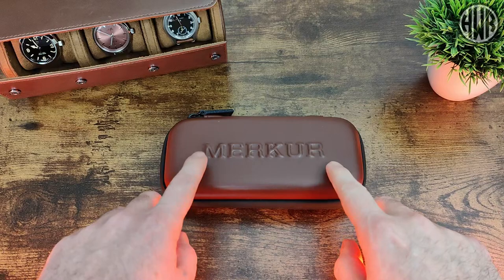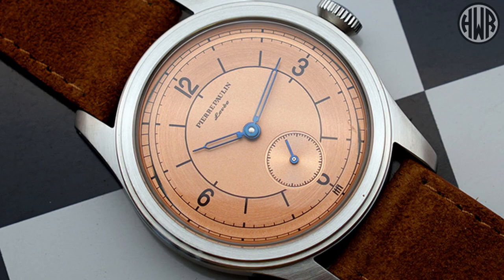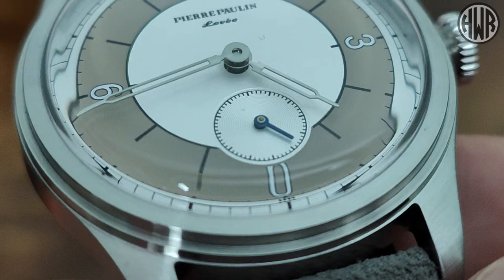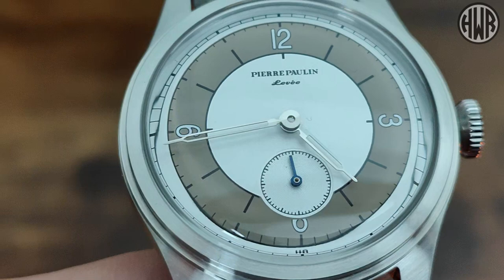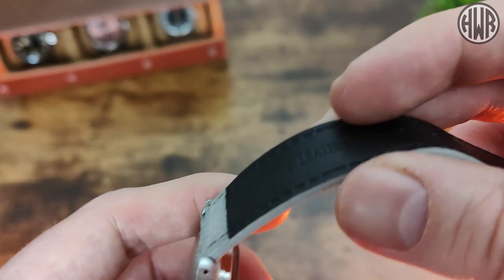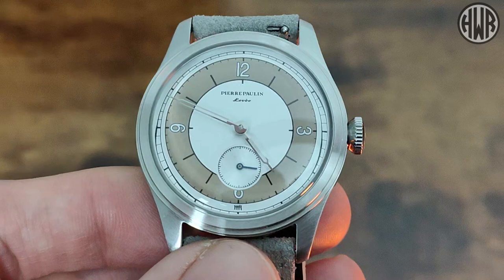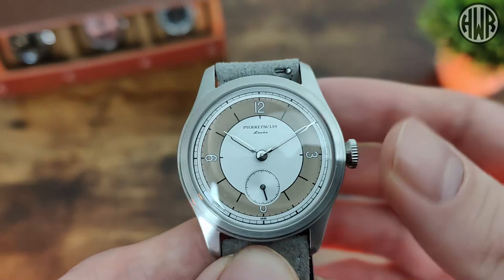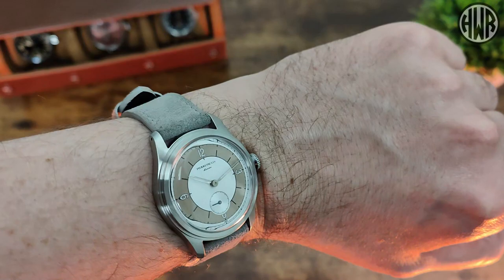Is This Watch Simple Retro PERFECTION?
Here's the review of the V2 Pierre Paulin Sector Dial watch. Which blue has longer hands compared to the previous version. If you're into minimalist, simple retro style dress watches then perhaps this could be the one for you.